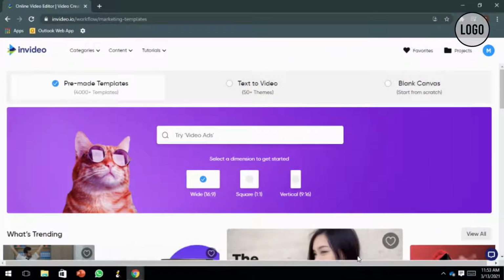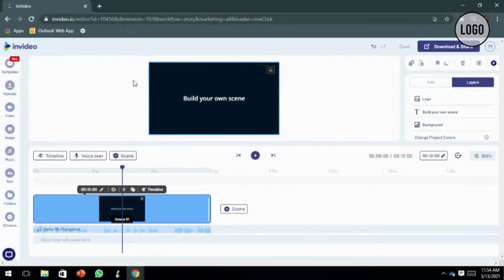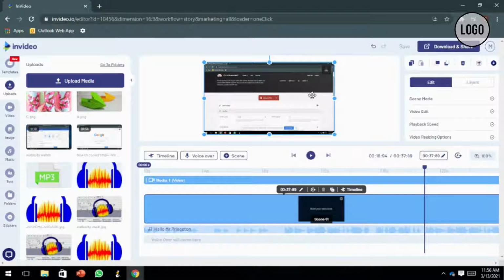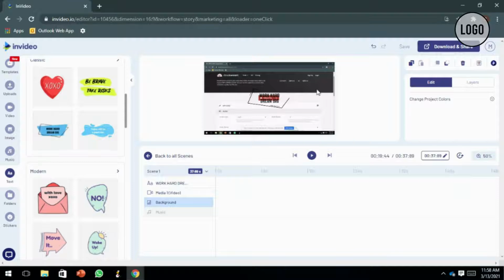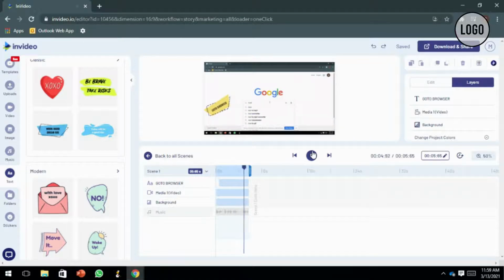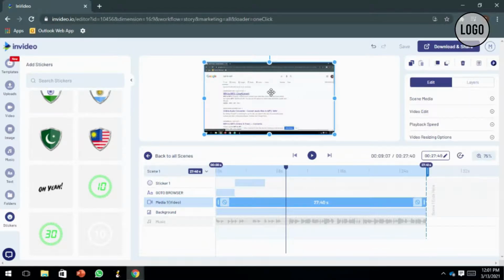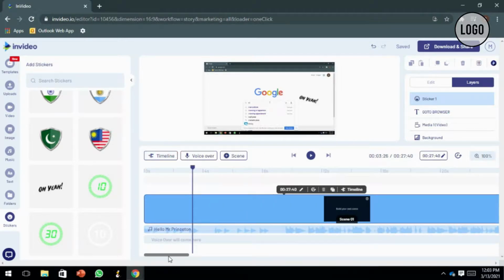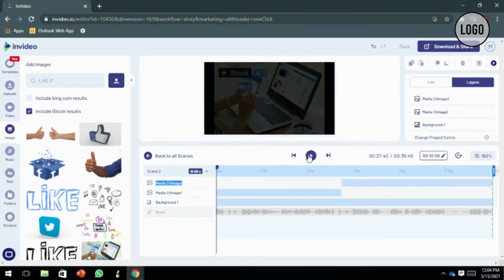INVIDEO TUTORIAL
Learn 2 Earn